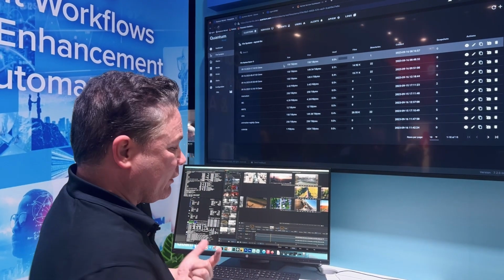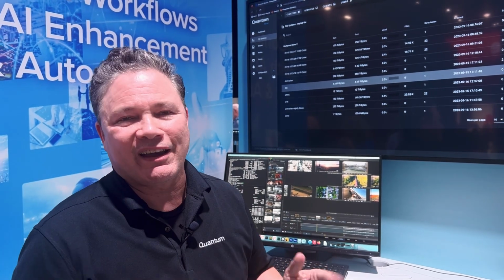IBC 2023: Quantum's Skip Levens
Quantum was at IBC showing Myriad, its all-new Flash file and object storage software targeting animation, visual effects and rendering.